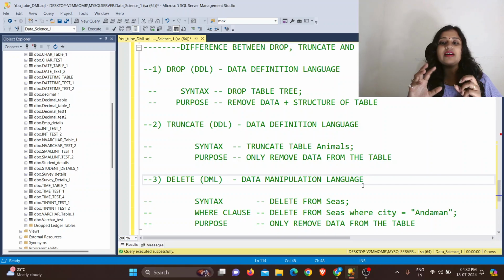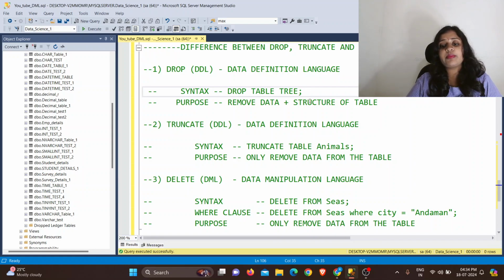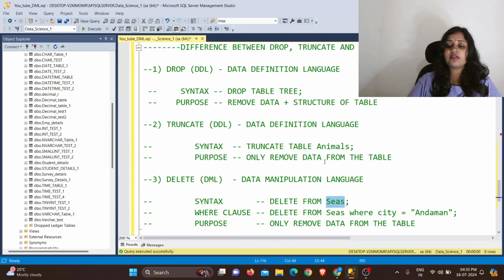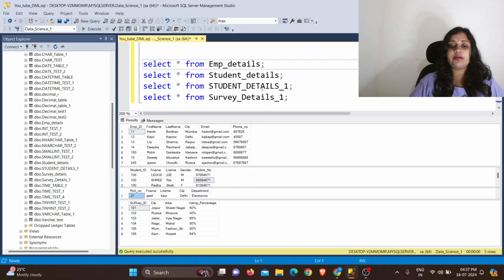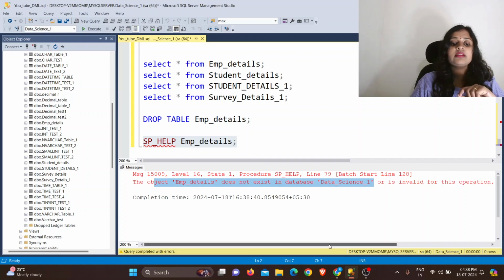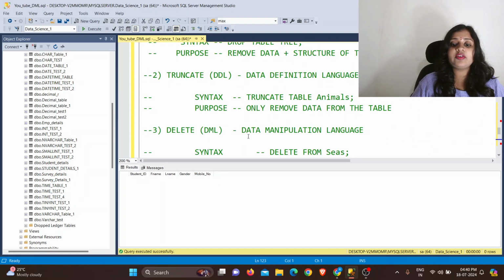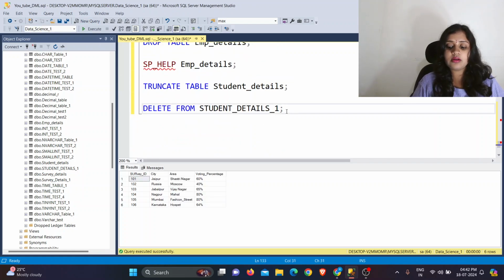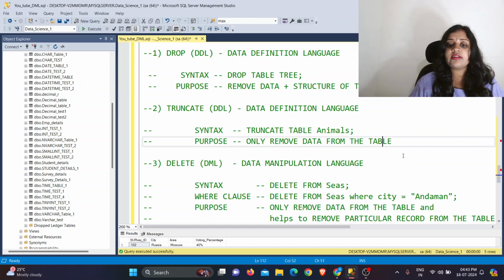DIFFERENCE BETWEEN DELETE , DROP AND TRUNCATE IN CATEGORIES OF SQL COMMAND LECTURE 20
In this 20th lecture we are going to learn most important topic that is difference between Delete ,Drop ,Truncate . Different scenarios of each these 3 options which belongs to different categories in SQL commands, also different scenarios in them with end to end implementation with clarification of each concept here.